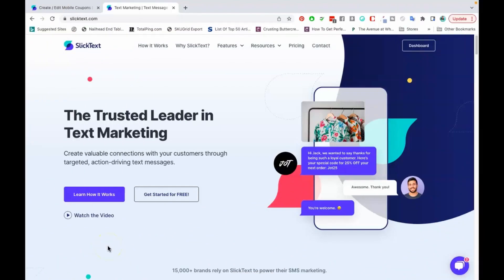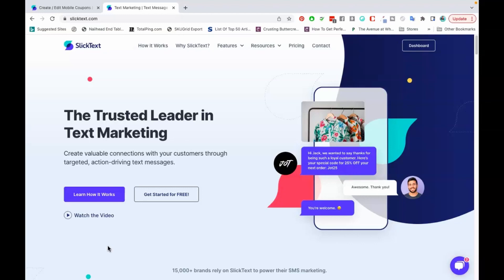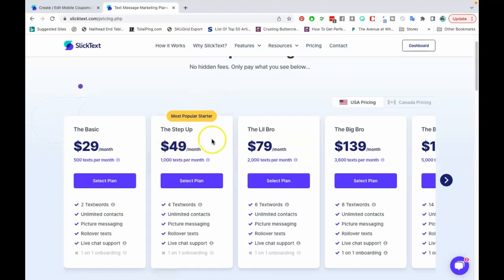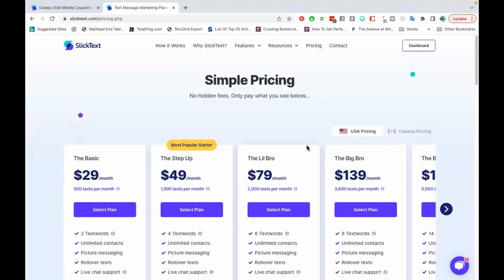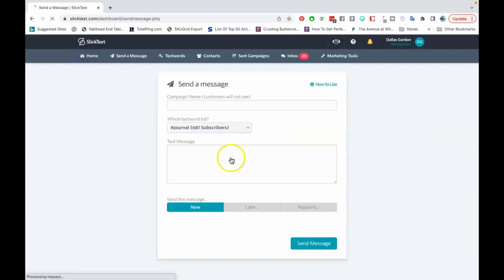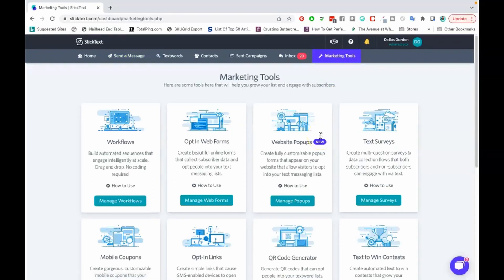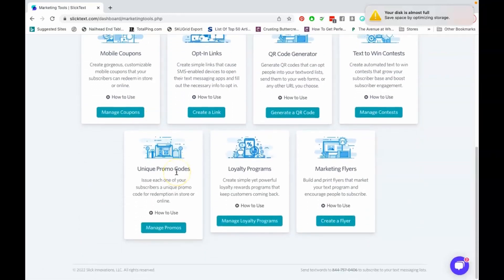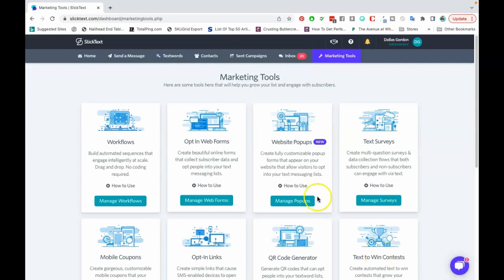Best Text Message Service for Business? SlickText Review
Looking for a text message service for your business? In this video, I'll be covering my favorite app for this.